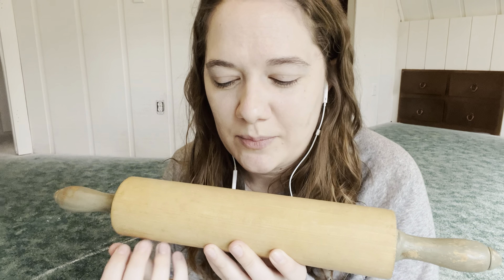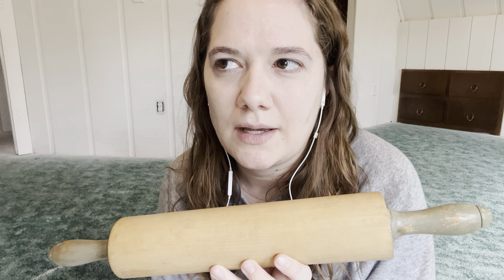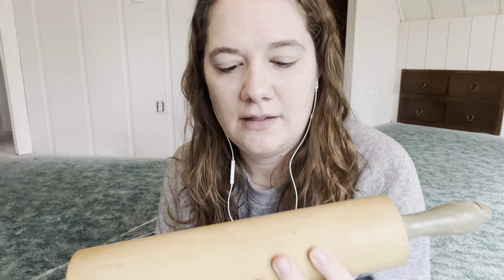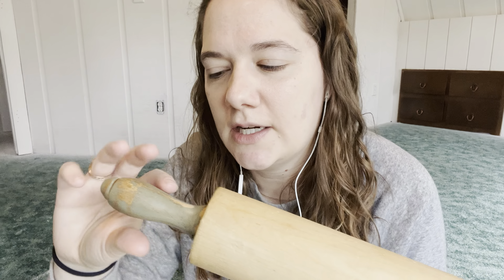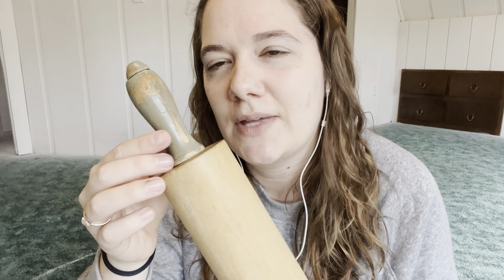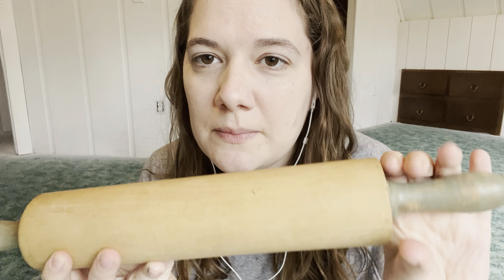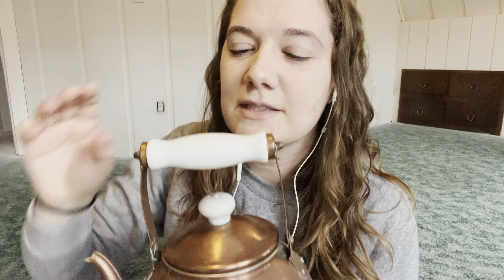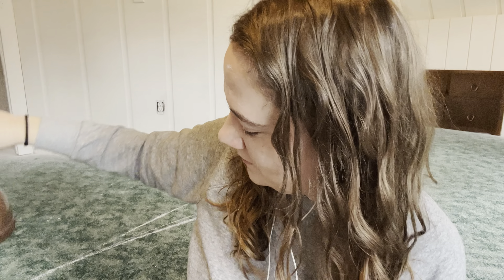ASMR | Thrift/Antique haul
Hi friends,
See what I found at the antique and thrift store!